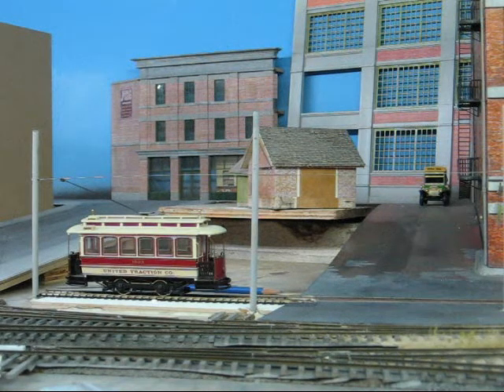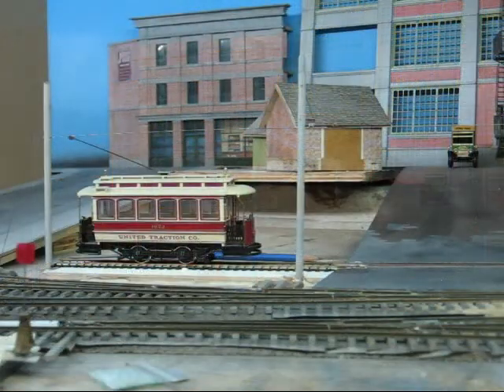streetcar under wire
The first run of the Ruphe Radial Railway under the newly completed overhead wire. After stringing the first five feet of wire I just had to see it run... It worked!